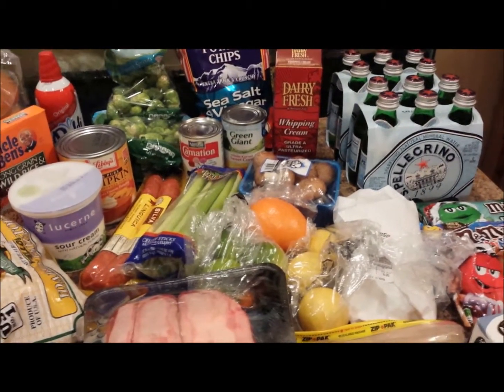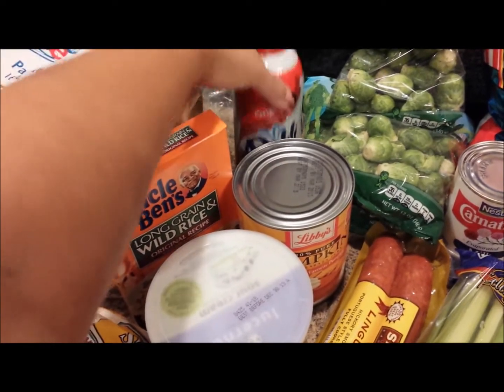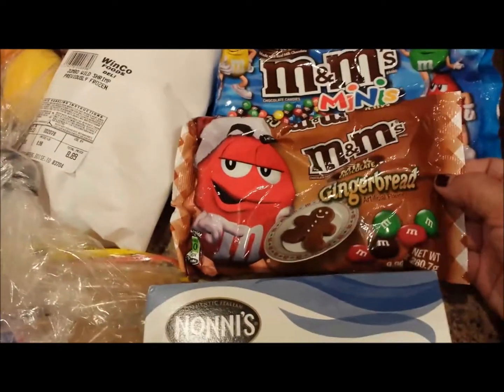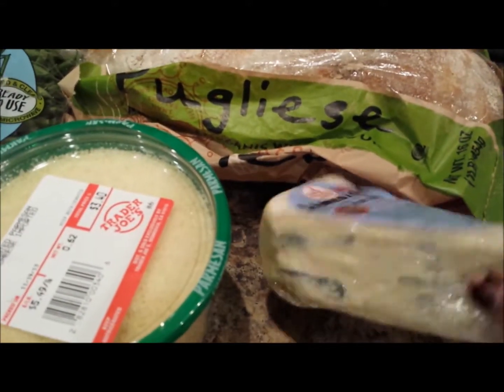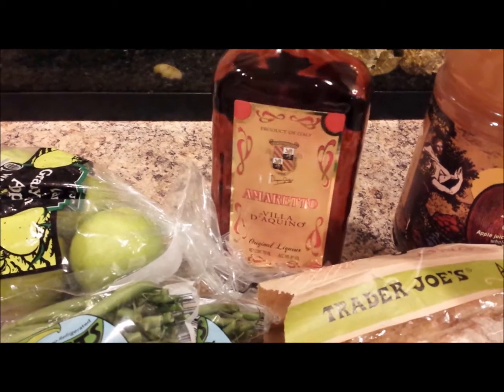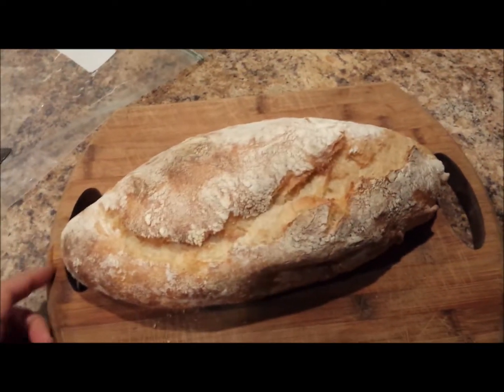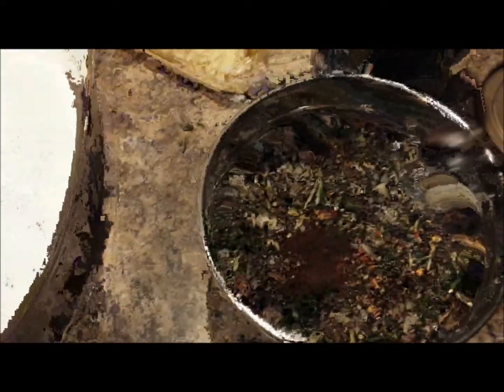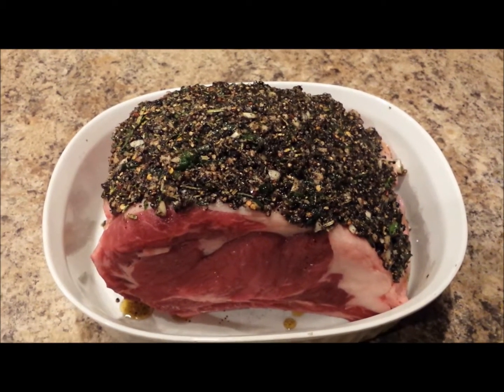Thanksgiving Party Prep & Planning (part 4)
This video is part 4 of my Thanksgiving Holiday Prep and Planning series. In this video I give you quick Thanksgiving Grocery Hauls, Recipes, and cooking tutorials for Prime Rib Roast. Hope you like it! :) Vlogidays!